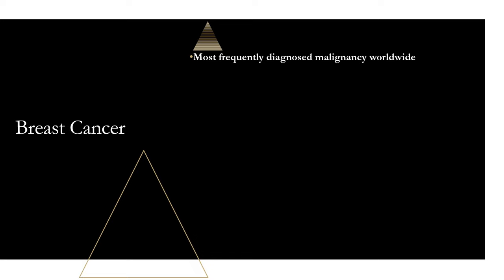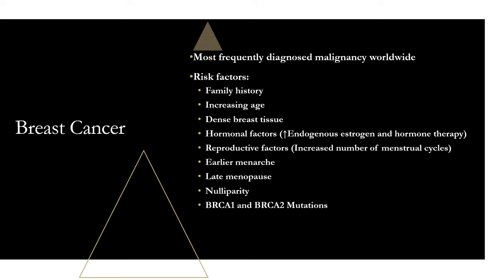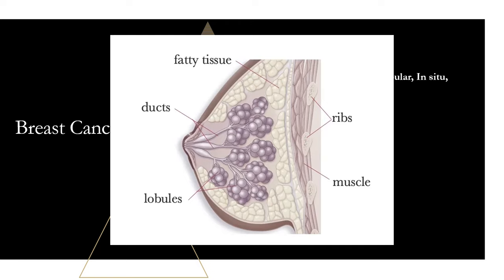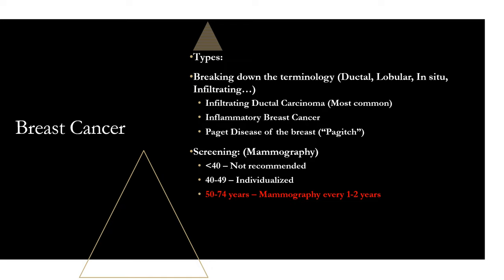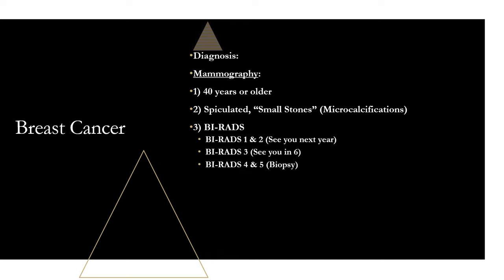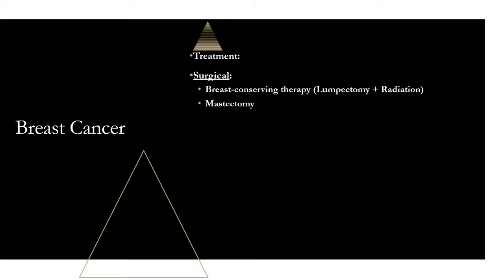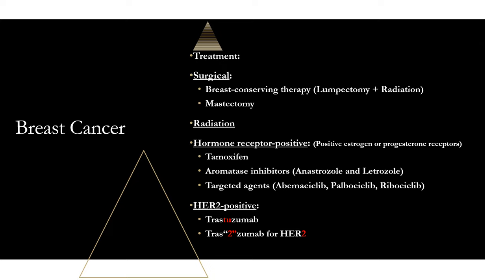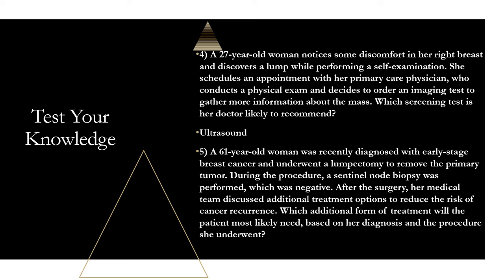Breast Cancer Review | Mnemonics And Proven Ways To Memorize For Your Exams!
High Yield Breast Cancer Review for your PANCE, PANRE, Eor's and other Physician Assistant exams.

If you like my content, please check out my podcast on Apple Podcasts or Spotify for PANCE reviews on the go